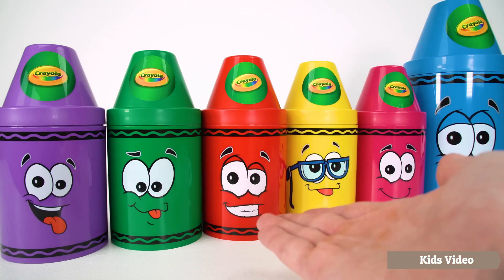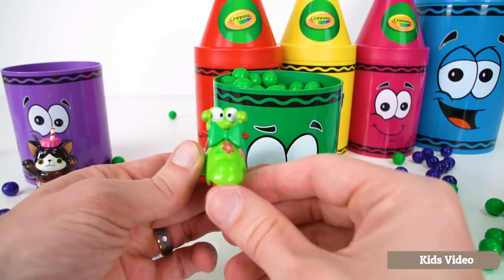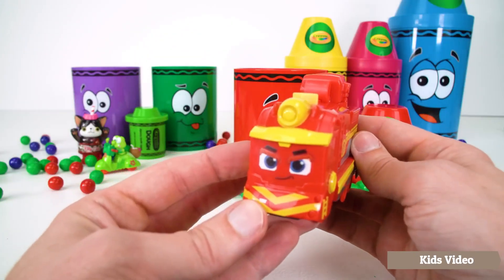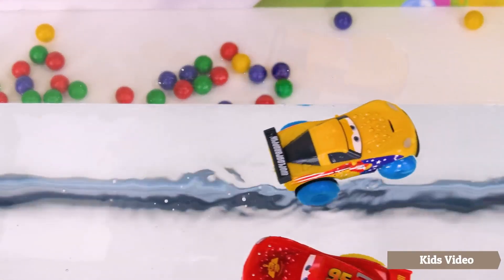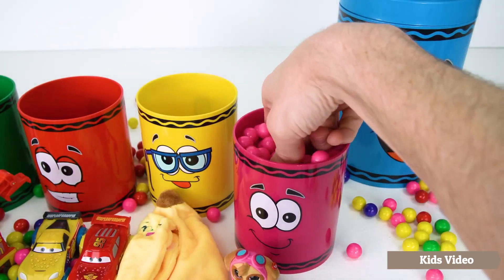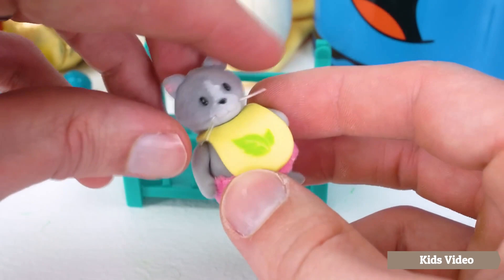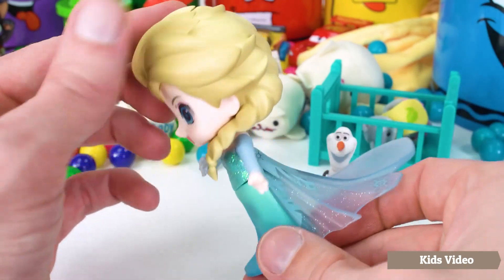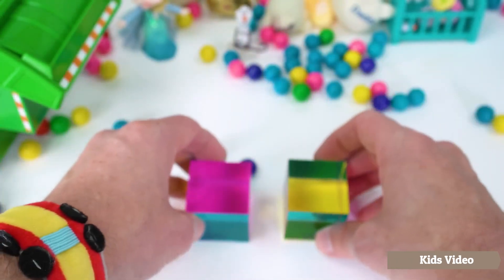Best Toy Learning Video for Toddlers and Kids Learn Colors with Surprise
Youtube is a great platform and there are lots of interesting videos there, but we still want them to be more colorful, creative and interesting. We did that with doodle technology, which turns inanimate things into colorful souls.

We hope our videos can really lift your spirits, on even the worst of bad days! Our channel proves that you can discover a whole new world among the most ordinary things – all you need is a little bit of imagination!